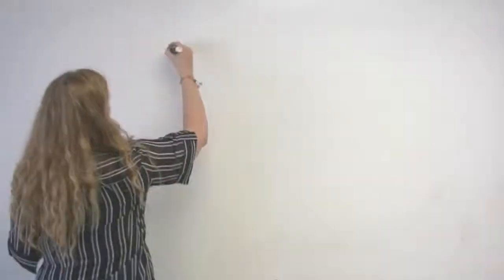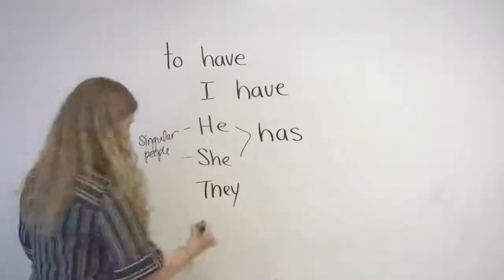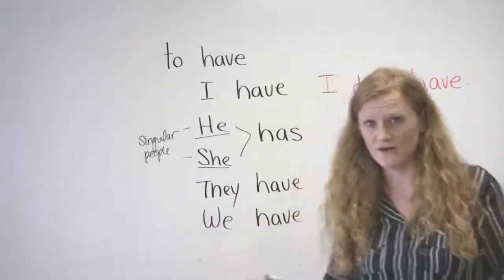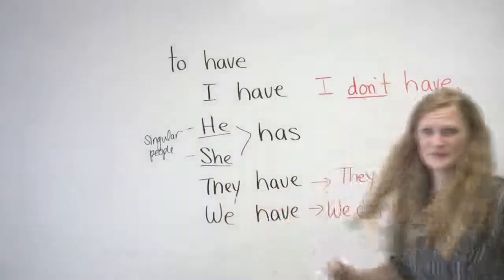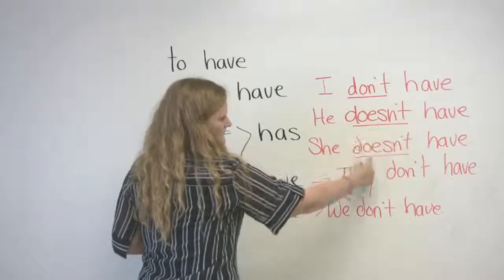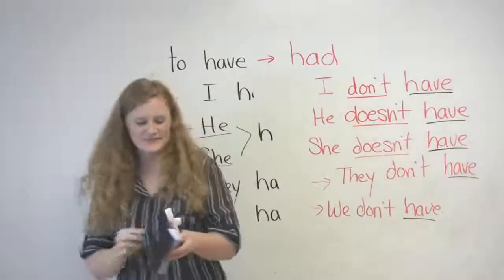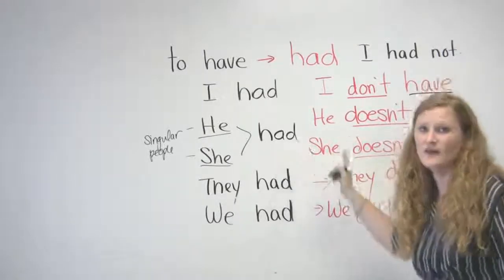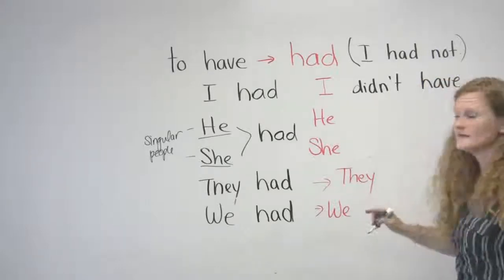ظهور مسخ بين البشر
عجبني